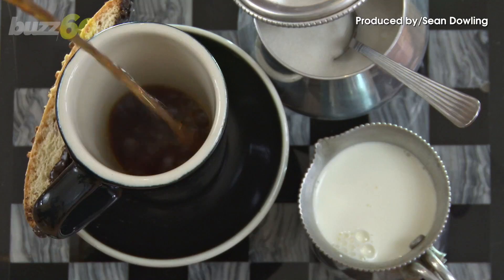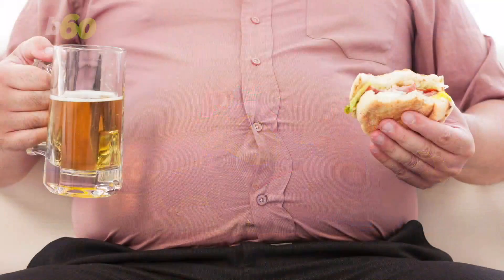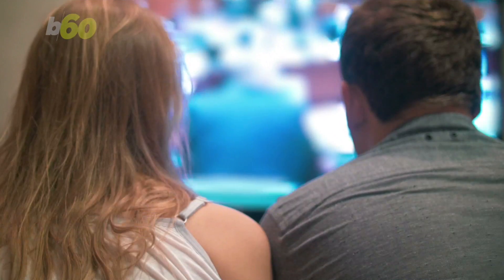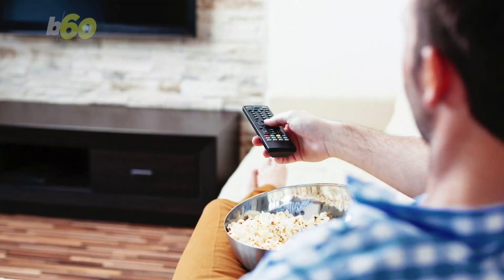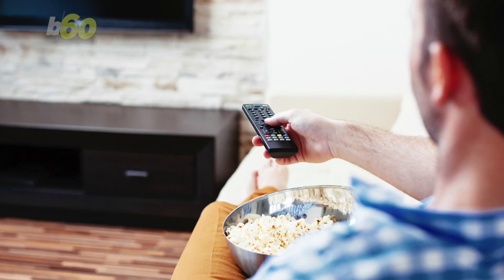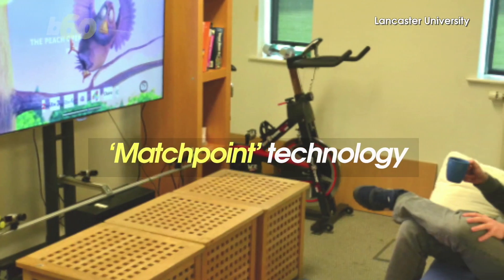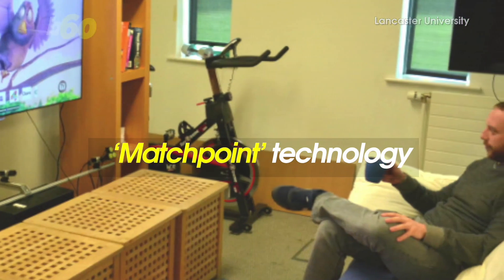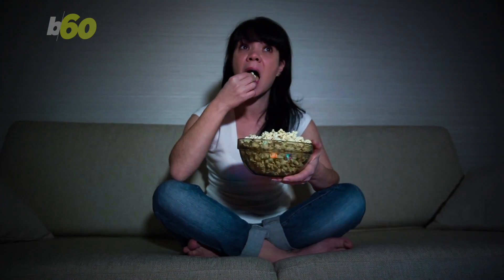No More Losing the Remote: New Tech Allows Objects to Change the Channel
Scientists have developed a technology that can turn everyday objects into remote controls. Buzz60's Sean Dowling (@seandowlingtv) has more.